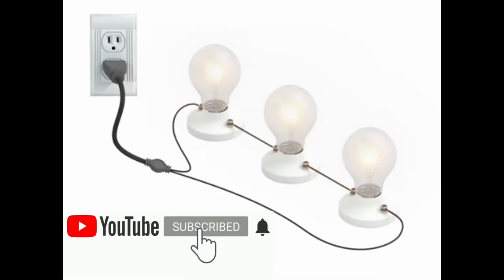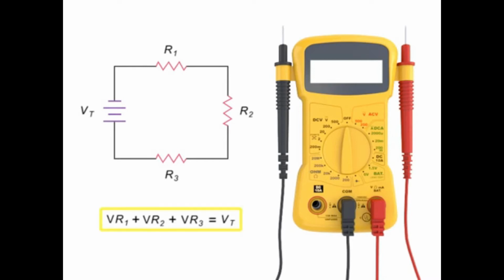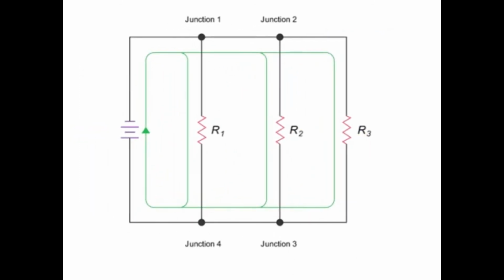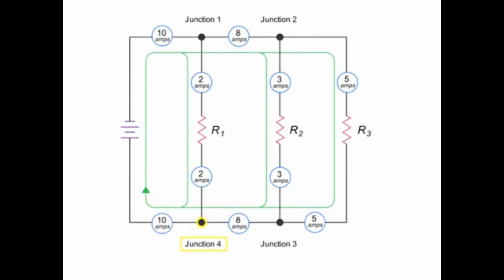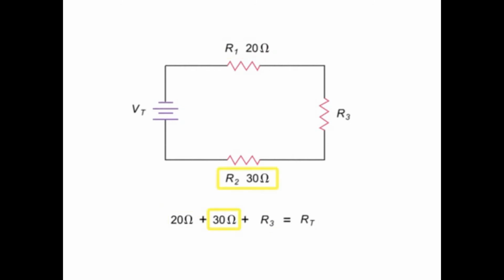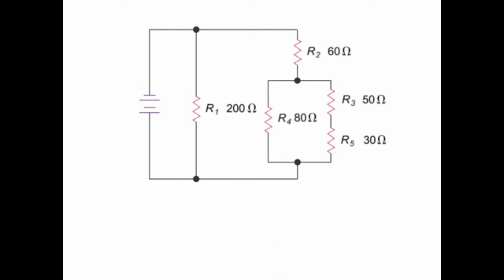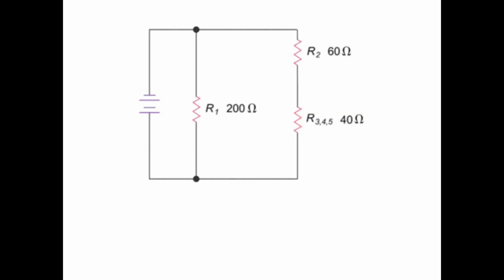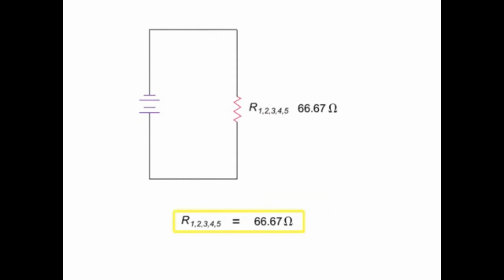how to solve problem series and parallel circuit|Differential Equations|Circuit diagram tutorial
In this video we explain How to series & parallel circuits Work |Differential Equations| Difference | Circuit diagram with examples | Series and Parallel Connection | Characteristics Analysis | problems with solutions tricks|

In a series circuit, all components are connected end-to-end, forming a single path for current flow. In a parallel circuit, all components are connected across each other, forming exactly two sets of electrically common points